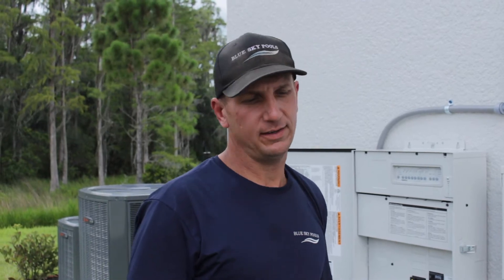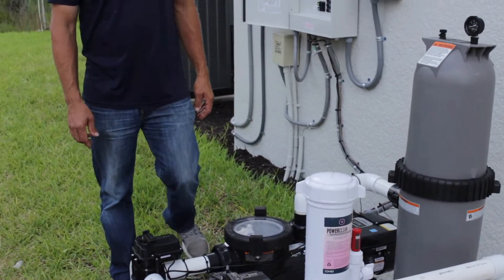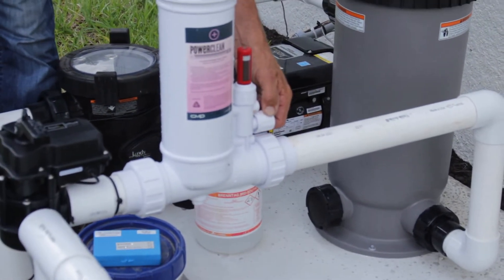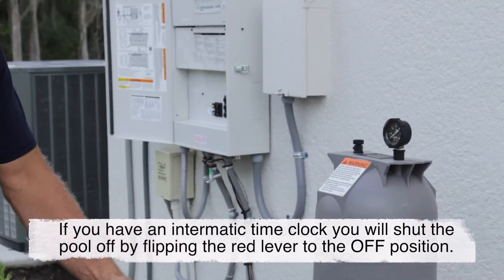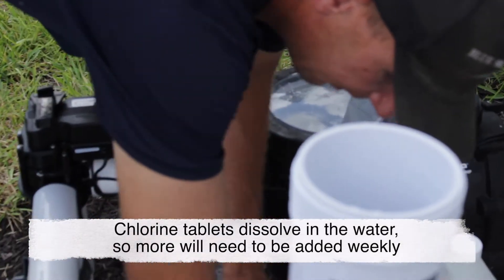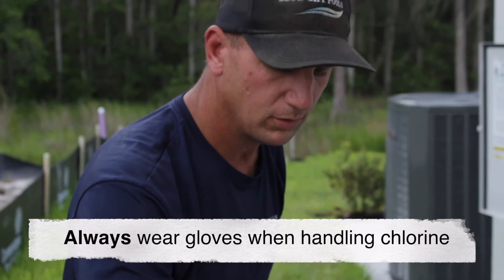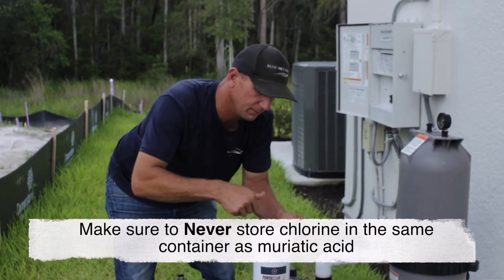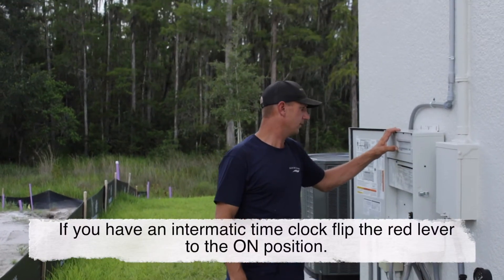Adding Chlorine Tablets To The Pool | Pool School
Chlorine is important to keep a pool clean and eliminate organic material.
Adding chlorine tablets to your pool is easy and should be done regularly.